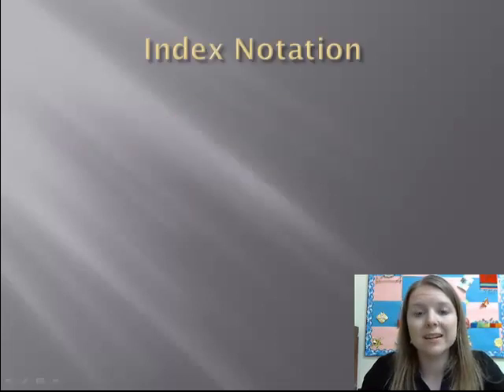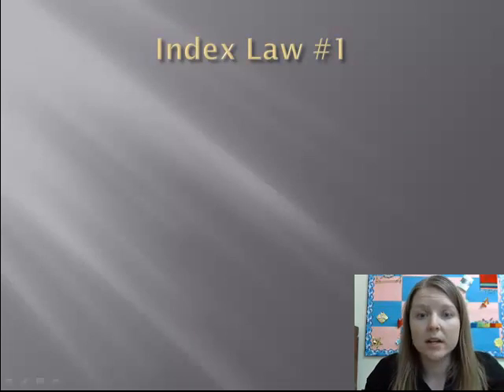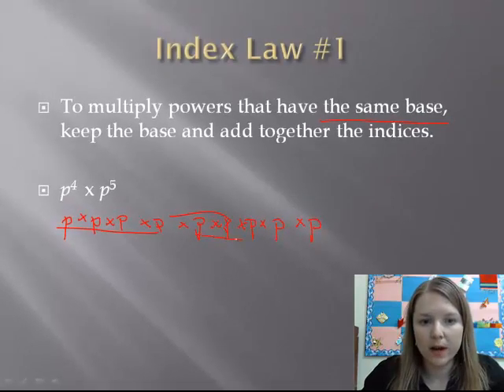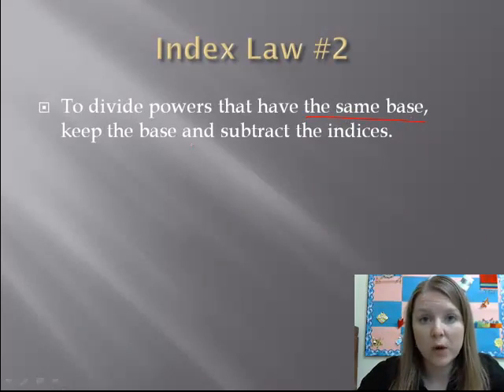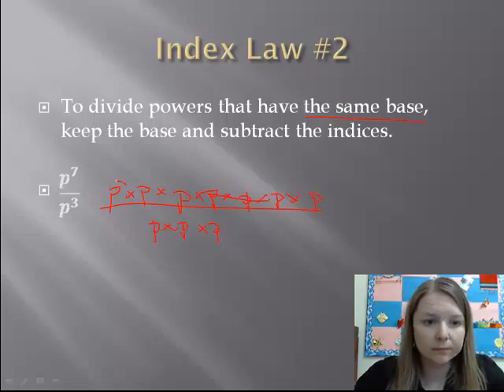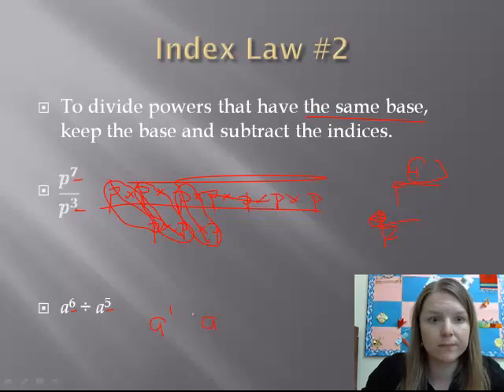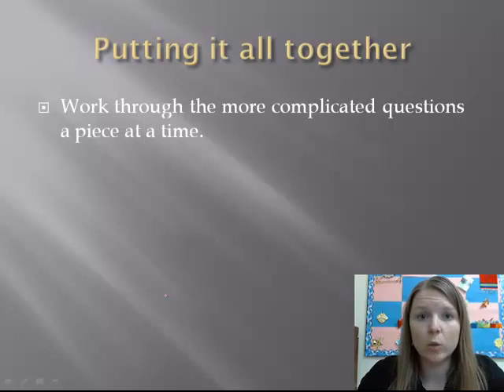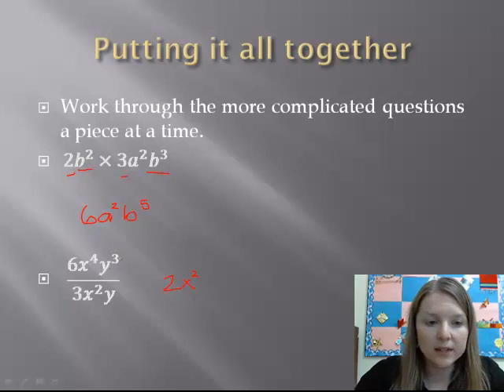Index Notation and Index Laws